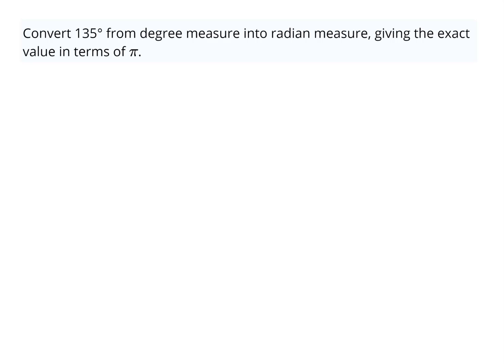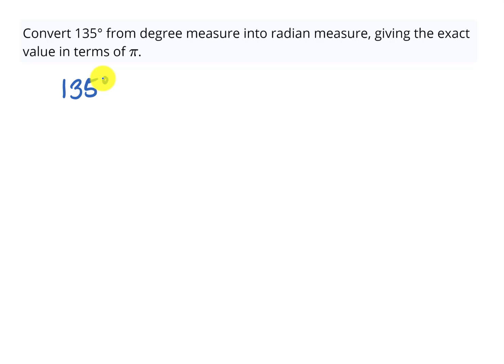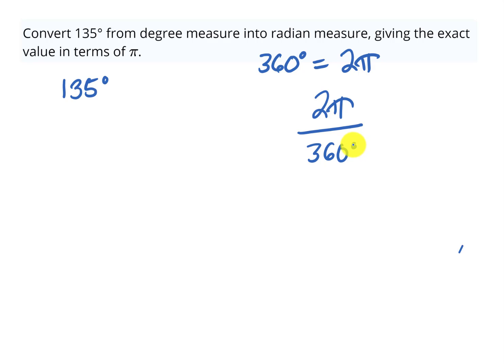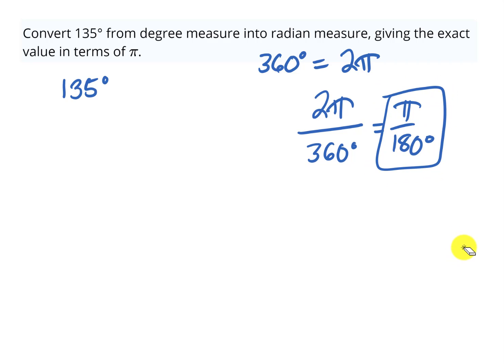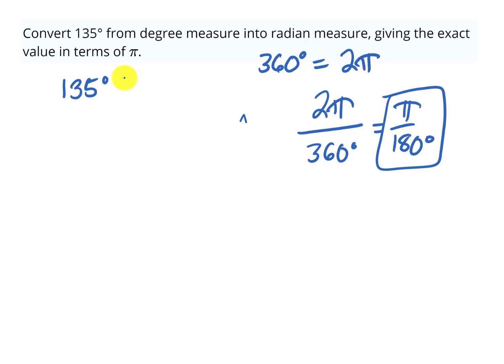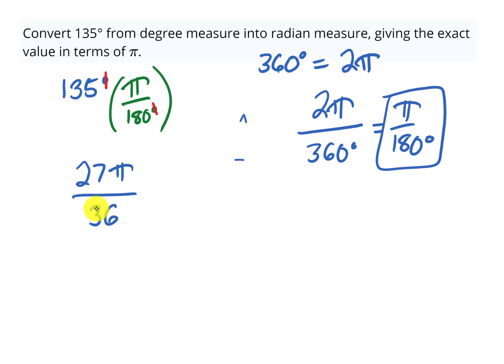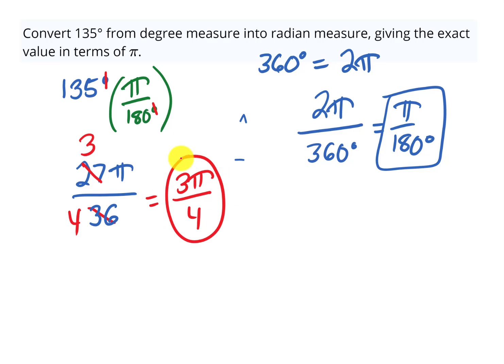Converting degrees to radians